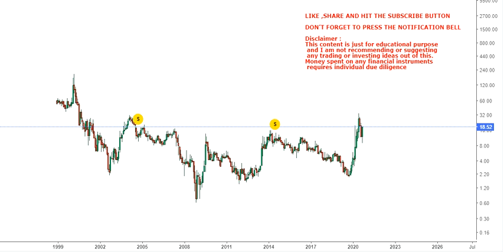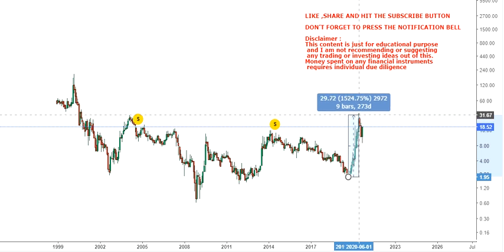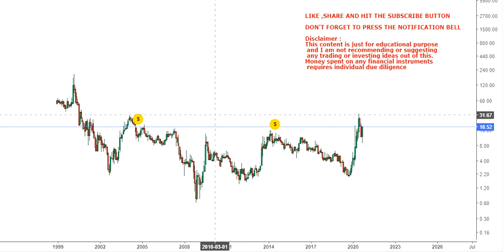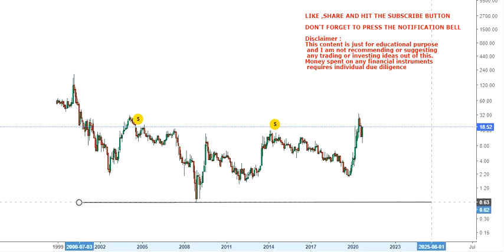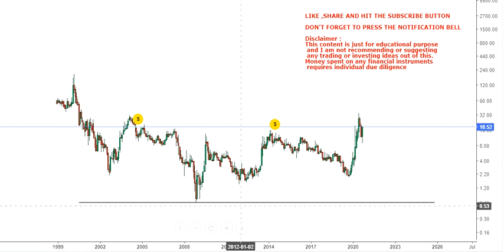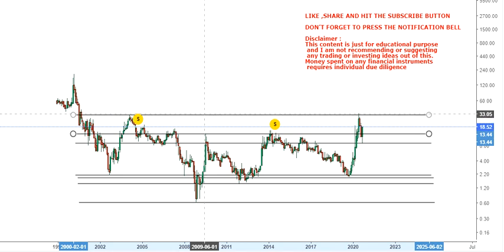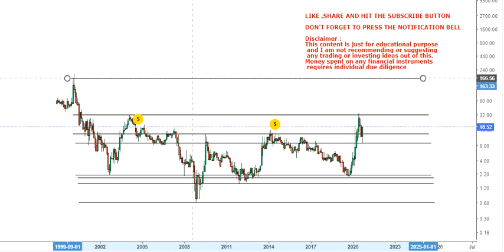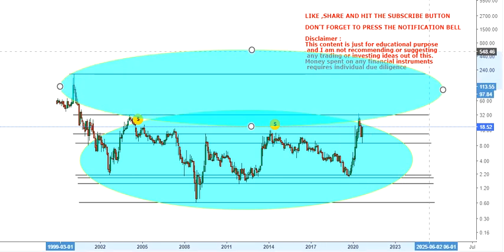Inovio Pharmaceuticals about to make a major breakout - ino stock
About the video: Hello friends, in this video of my You Tube Channel, I am going to discuss about Inovio Pharmaceuticals about to make a major breakout

About the channel:
If you like to send something:
Q.no. 44/599,
Azad Nagar Godripara,
P.O. Godripara,
Distt : Koriya, Chhattisgarh
Pin : 497555

ino stock,
inovio stock,
ino nasdaq,
inovio pharmaceuticals stock,
ino stock price,
inovio stock price,
inovio share price,
ino share price,
inovio pharmaceuticals stock price,
ino stock price today,
inovio pharmaceuticals inc stock,
inovio nasdaq,
ino stock news,
stock price ino,
inovio yahoo finance,
inovio pharma stock,
inovio pharmaceuticals news,
ino yahoo finance,
ino stock quote,
ino share,
inovio news today,
inovio stock news,
ino pharma,